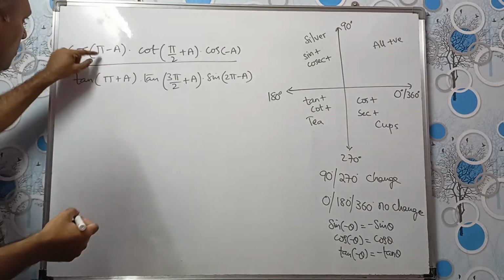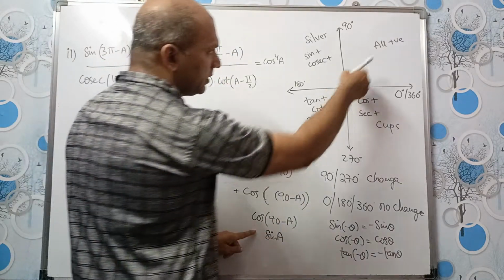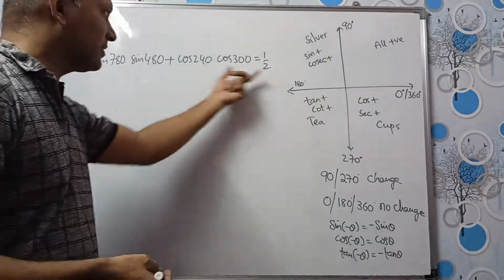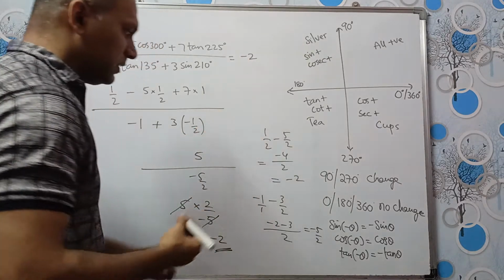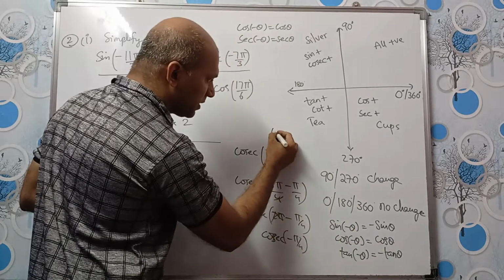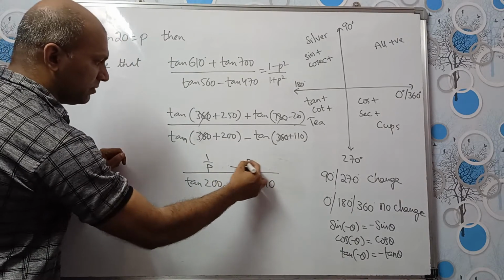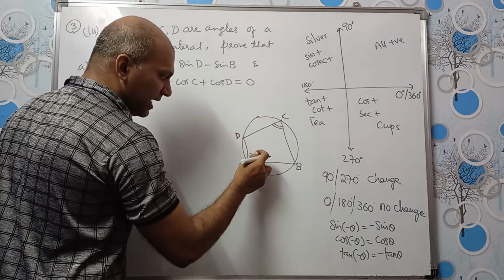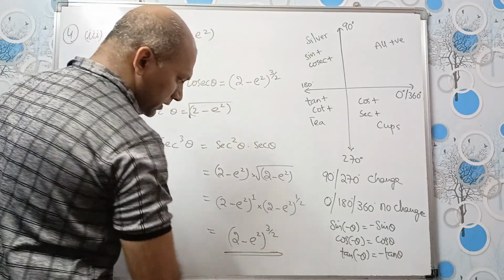Trigonometry Part 4. Exercise 6a II Roman. If A B C and D are angles os a cyclic quadrilateral..